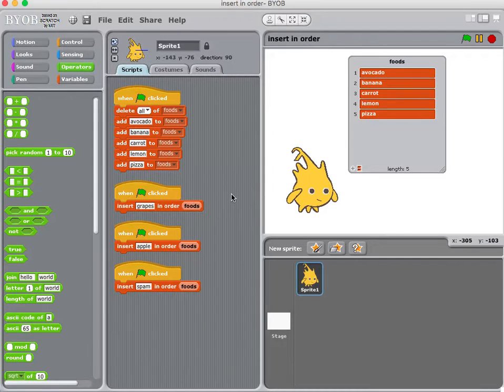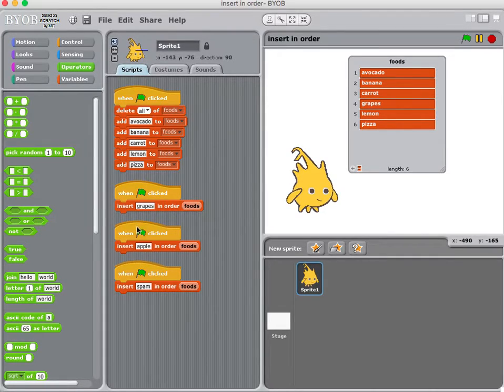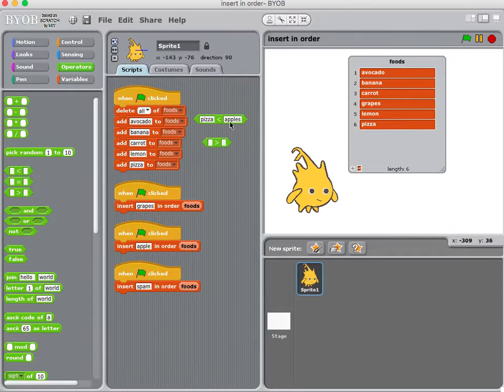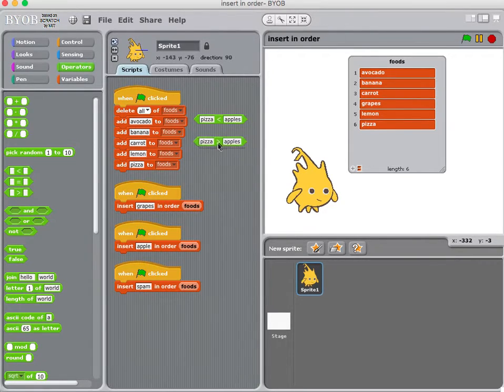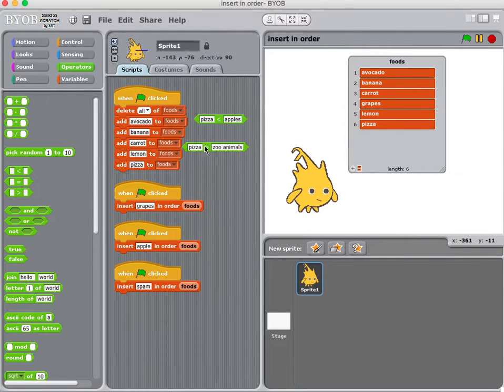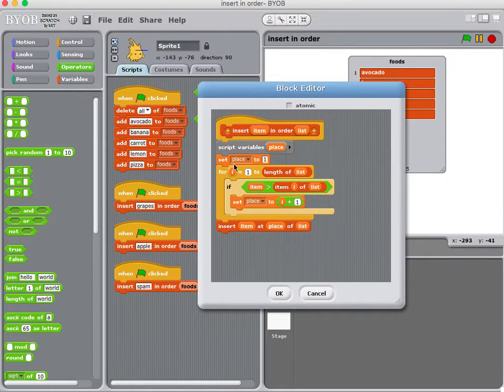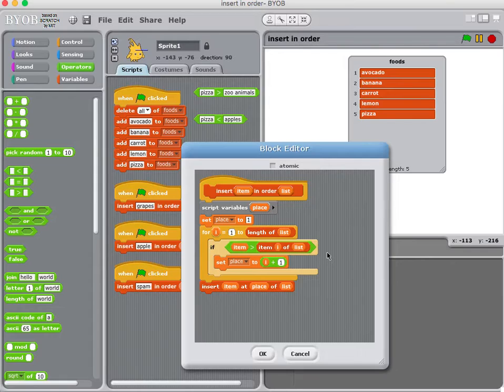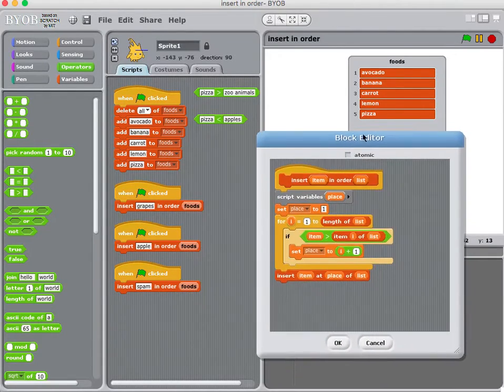insert in order in list